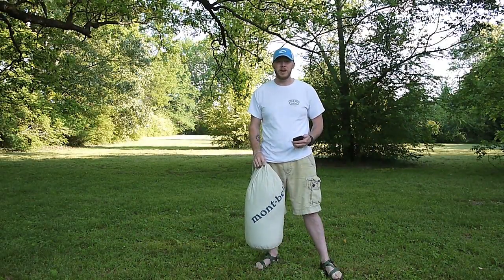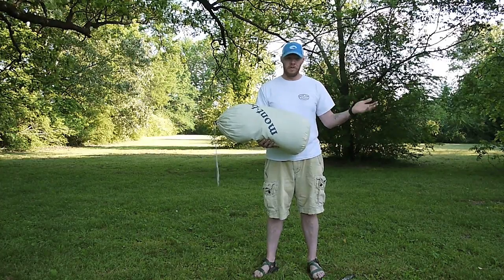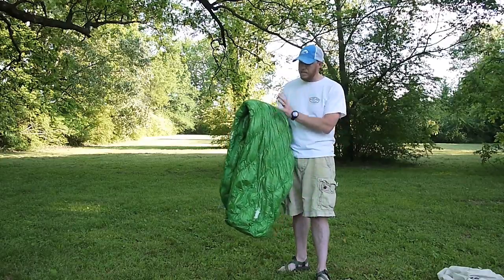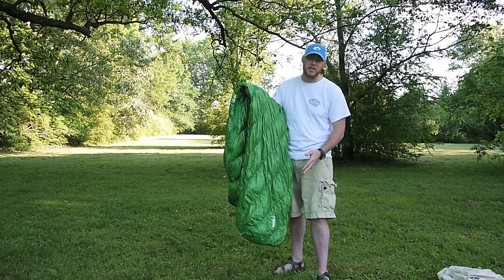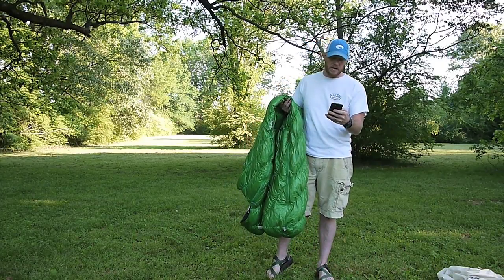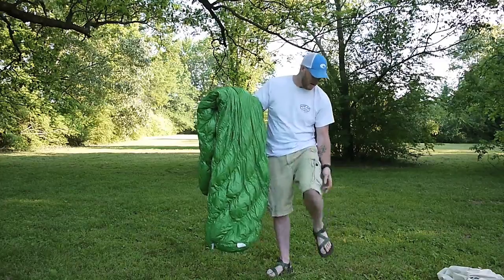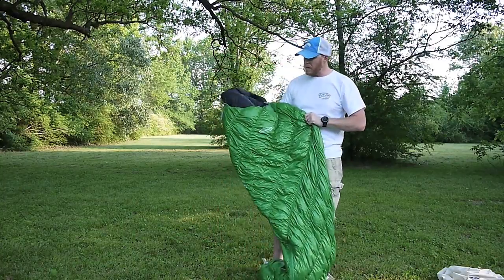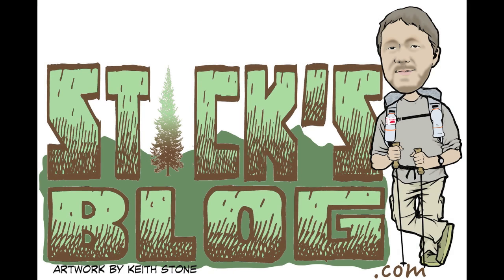2014 Montbell Down Hugger 800 #3 Sleeping Bag Review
In this video I discuss my thoughts on the Montbell Down Hugger 800 #3 sleeping bag. This bag was purchased as a birthday gift for me last year, and since then I have used it a total of 8 nights in the field, and 3 - 4 more at home. I have used it in temps from 31 F to mid 50's.